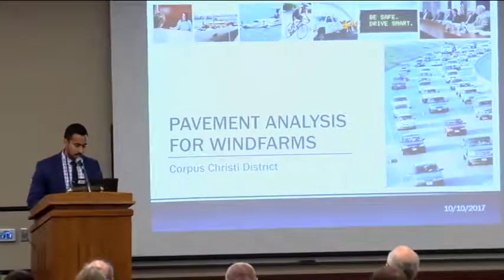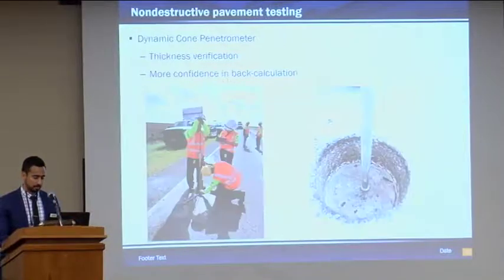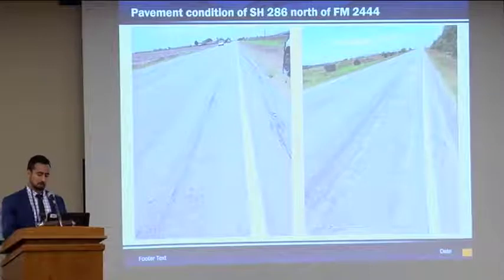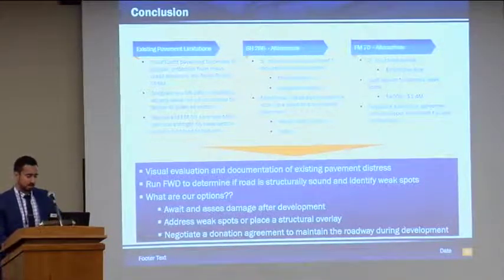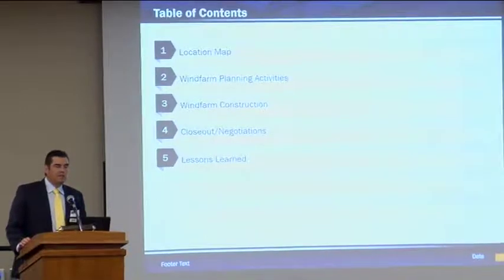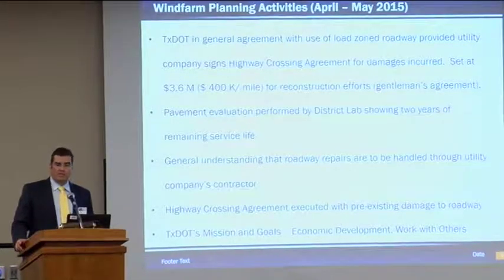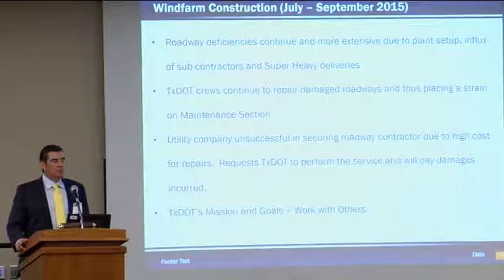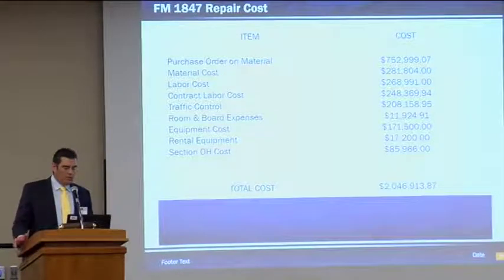MAINTENANCE AND PAVEMENT MANAGEMENT - R. Flores, C. Baeza, R. Costley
2017 Transportation Short Course - Energy Sector: Oil/Gas and Wind Farms